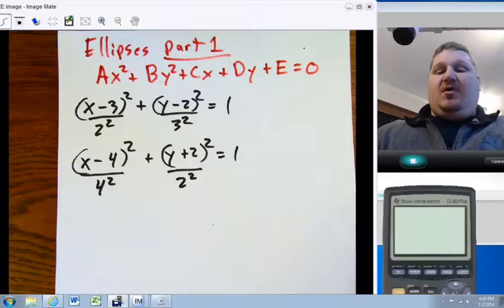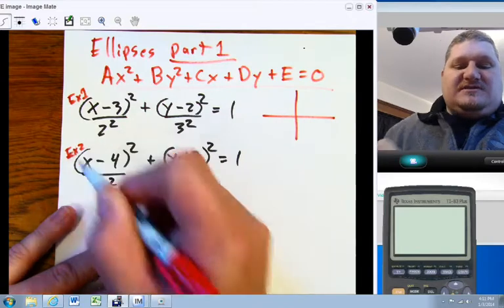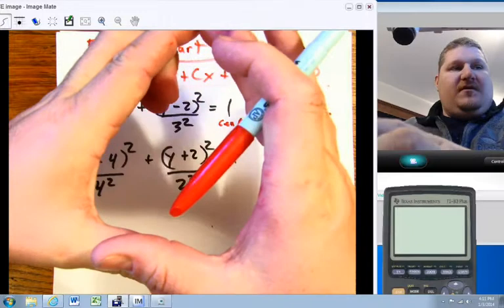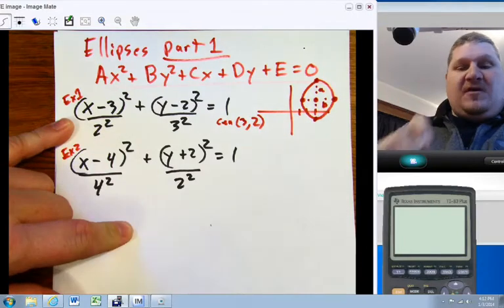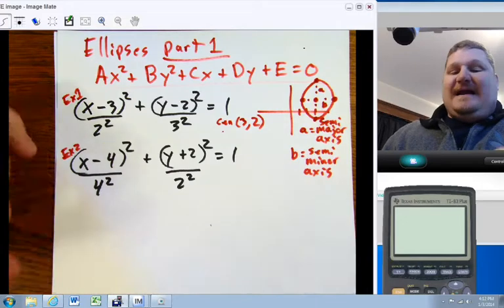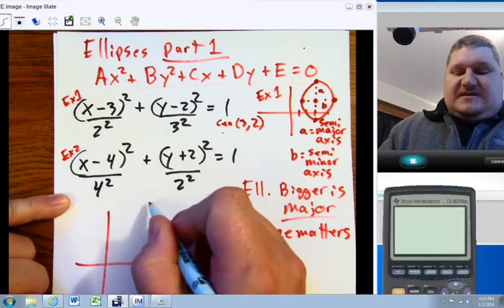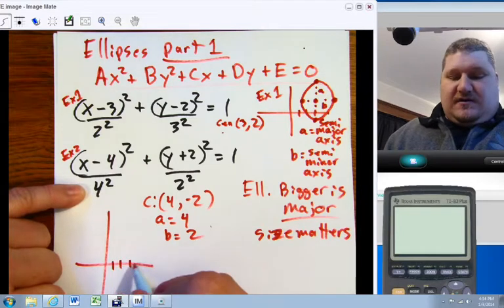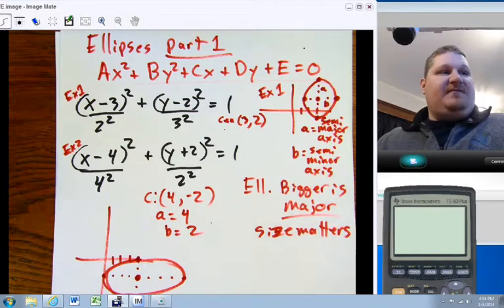conics ellipses part 1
ellipses part 1